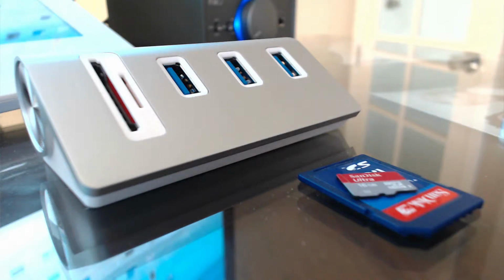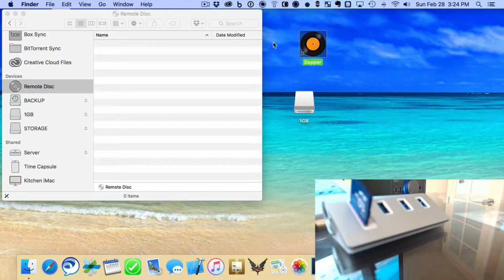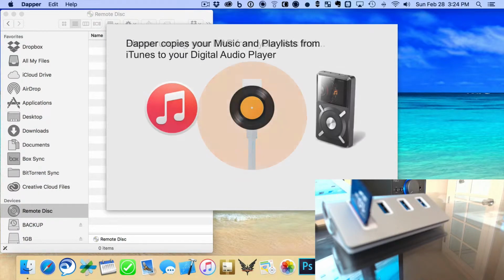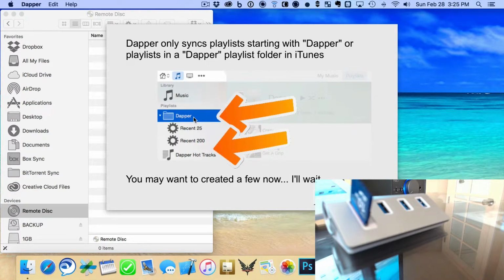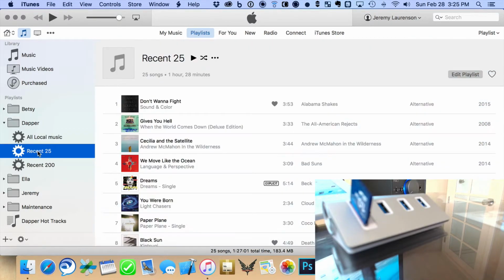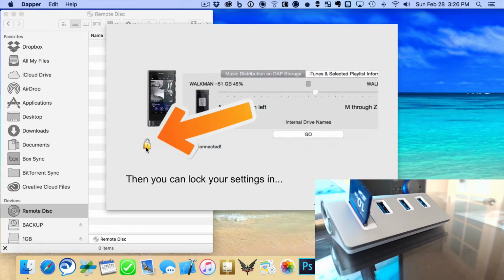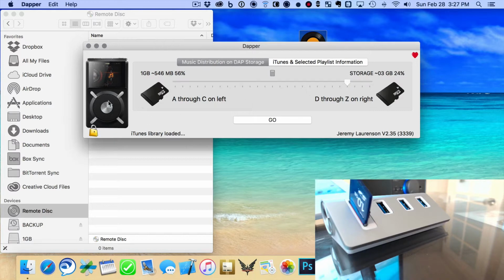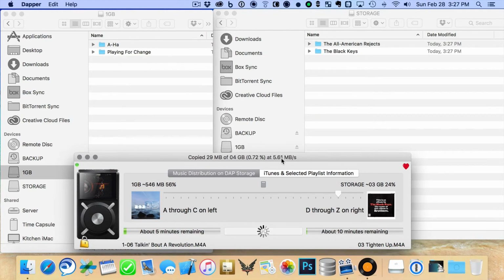Use dapper to sync to SD cards directly